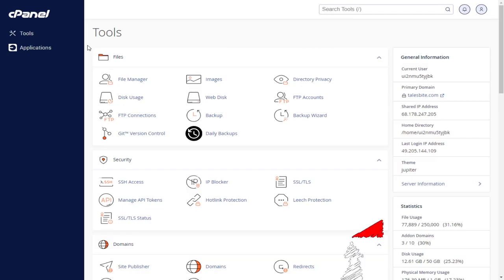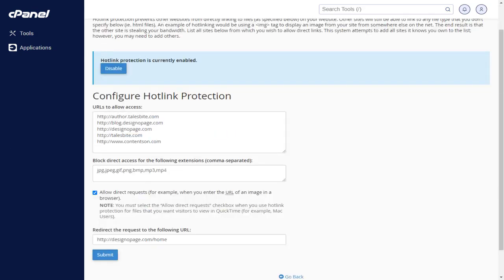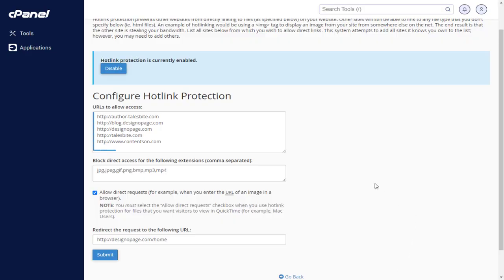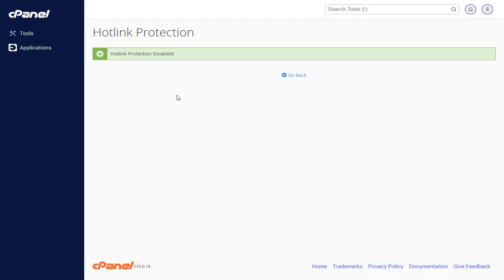How To Disable Hotlink Protection In Cpanel